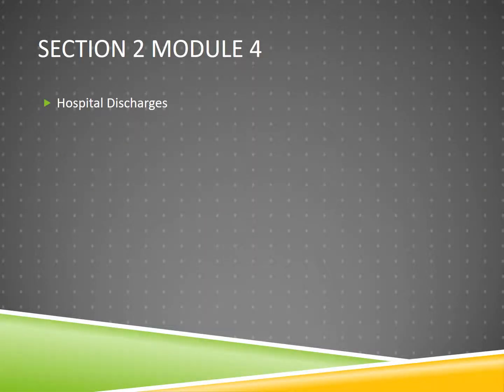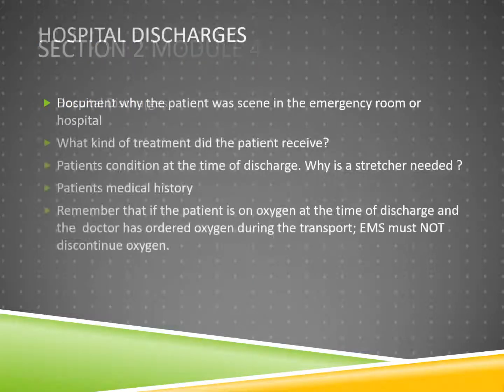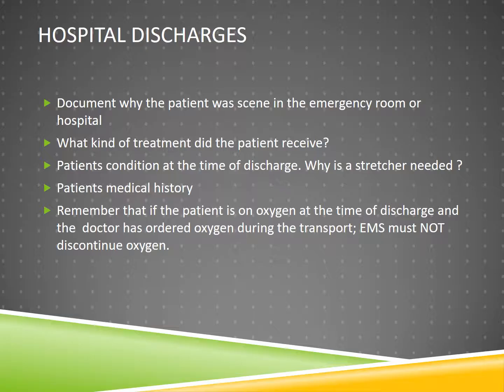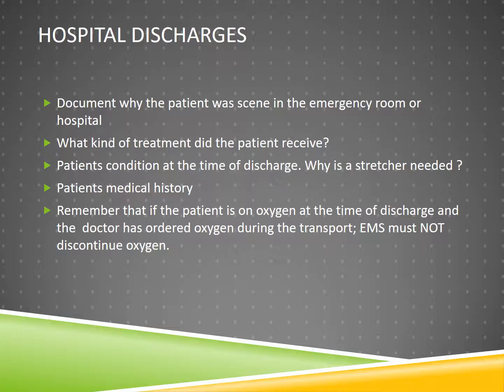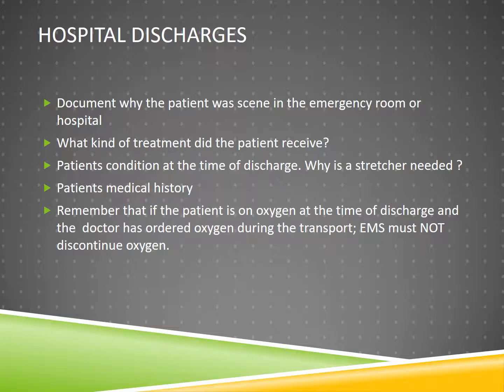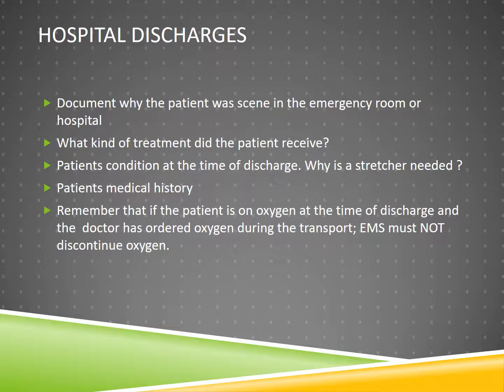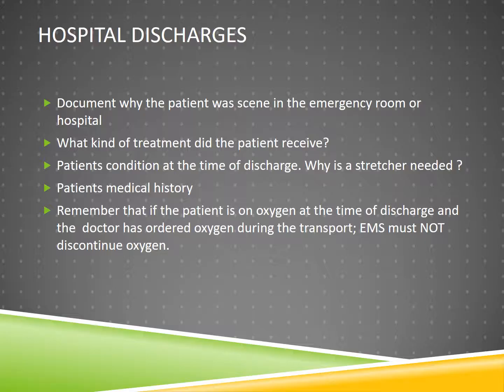Documentation Module 2 4 NEW